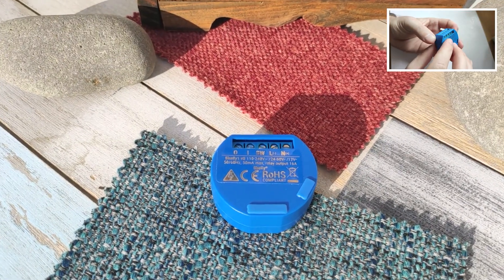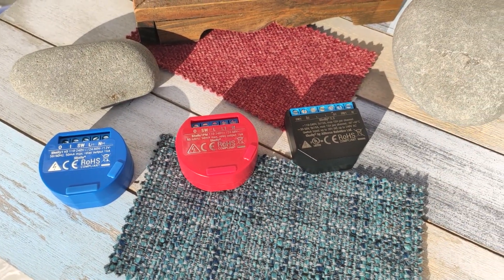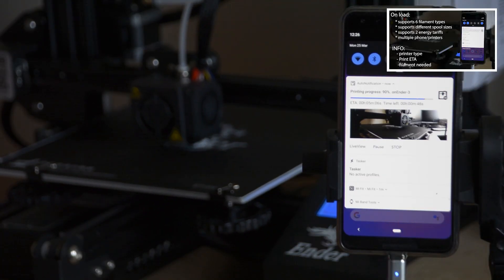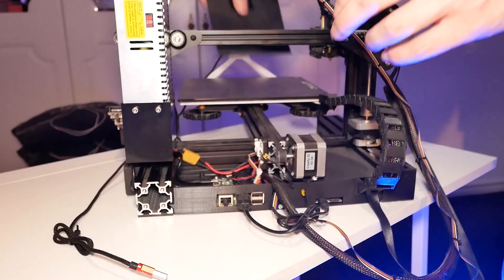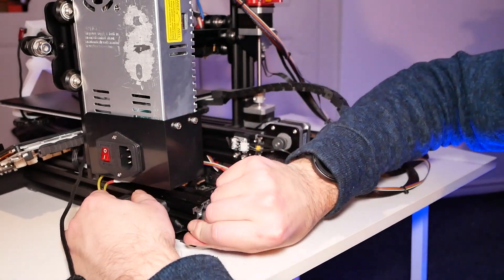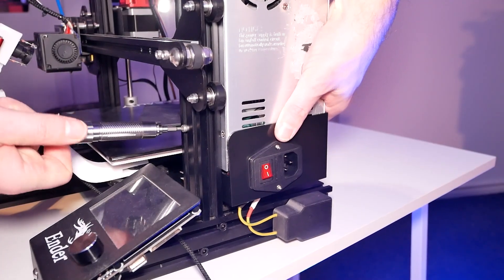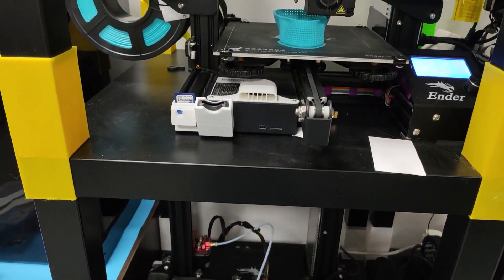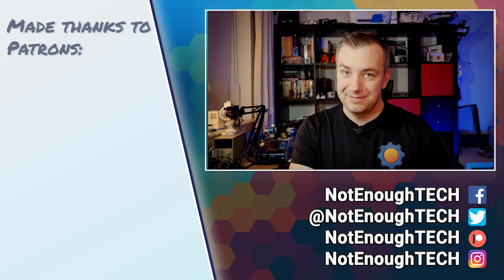Shelly 1PM - "PM" stands for Printer Manager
INFO:
I decided not to use my Shelly 1PM with lights. I had a much better idea in mind! I'm going to show you how to get your printer ready for automatic ON/OFF and print price calculations including electricity used.

Thanks to my Feb 2021 supporters:
Spini Impianti Elettrici, Claude B, Robert D, Konstantinos K, Peter H, Petr S, Richard F, James C, Peter O, Alexander M

Ha-Dida, Alan C A, Rick W, Herik A,  Daniel G,
Leroxy, Mark A, Nodle, Marta H, Michal T, Natasha W, Paul S, Peter K, Petr S, Peter O, Gary T,